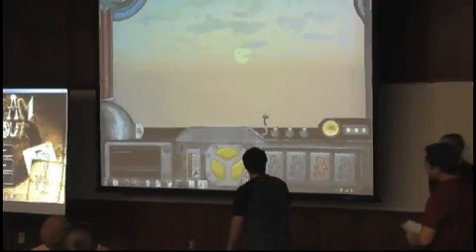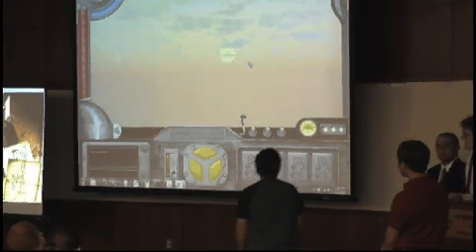CMPS 427 Spring 2009 Final Presentation Part 1/6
This is the video of the final presentation for the Spring 2009 CMPS 427 (Video Game Design and Development) class projects. The presentation was held in the auditorium of the ACTR building on the University of Louisiana at Lafayette campus from 1-3 pm May 8th, 2009.